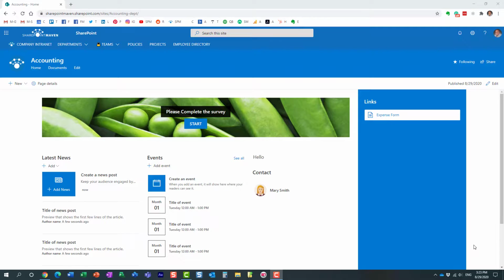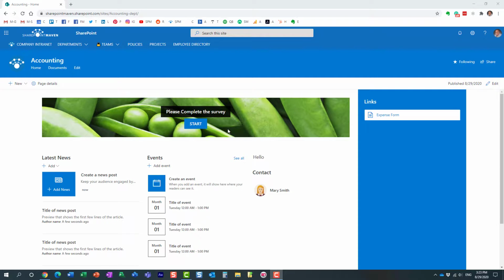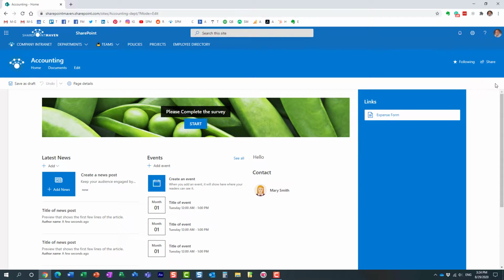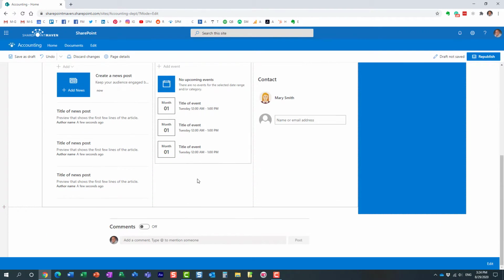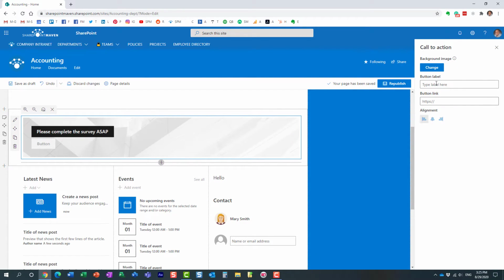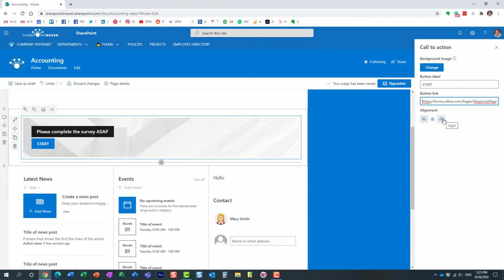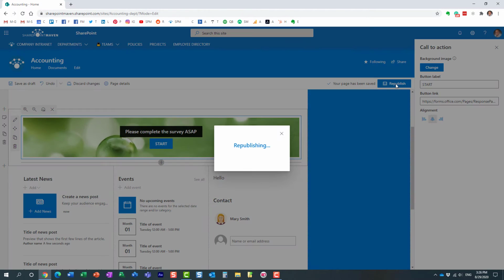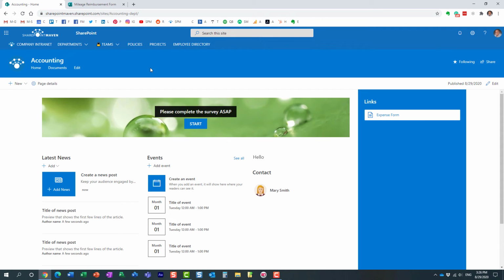How to add a Call to Action Button to a SharePoint page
Do you need your site visitors to do something really important/take action? If so, here is how to add CTA (Call to Action) button to your SharePoint page.

Leave a comment for me below 👇